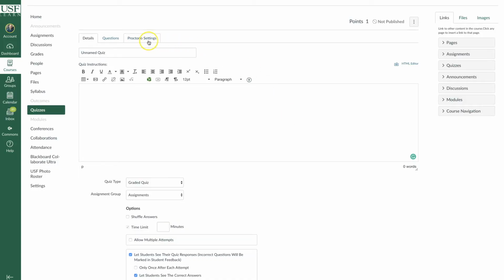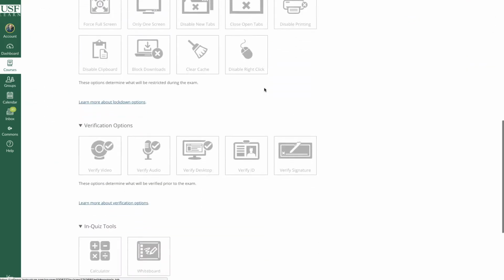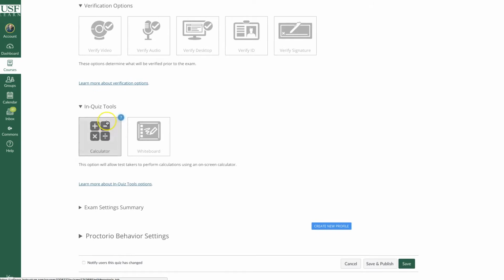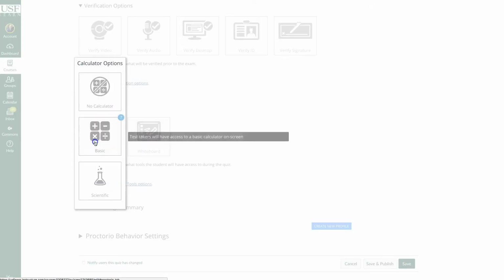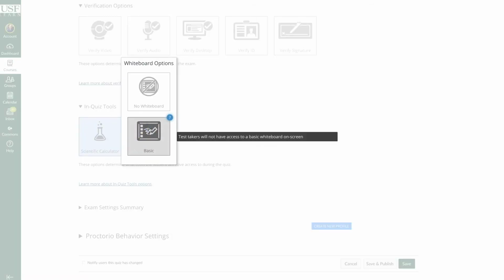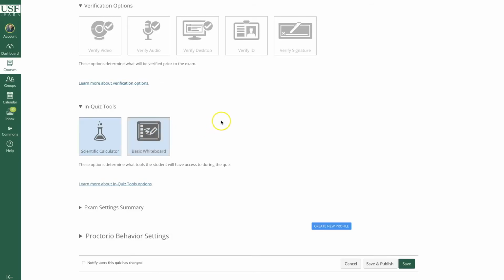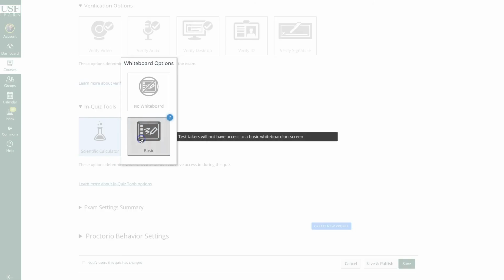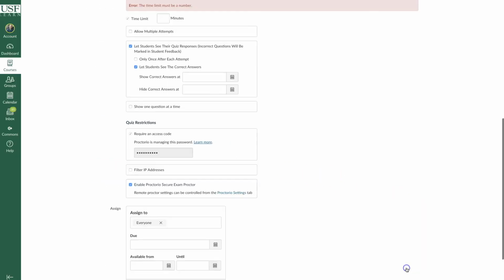Monday Minute: Proctorio Adds Calculator and Whiteboard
This Monday Minute video shows you how to enable the calculator and whiteboard functionality in Proctorio.